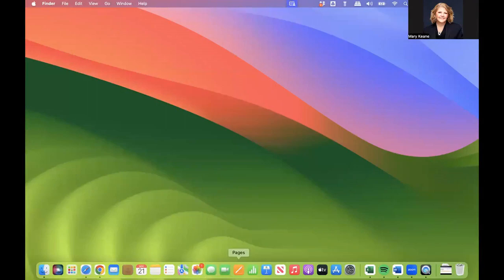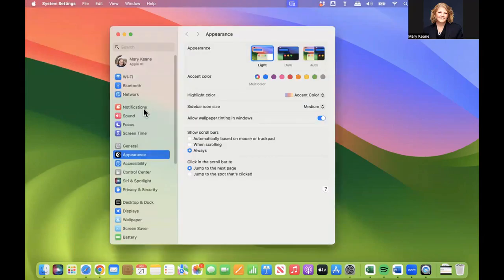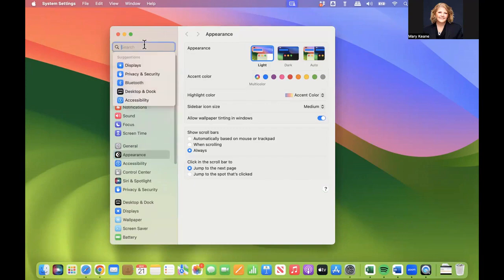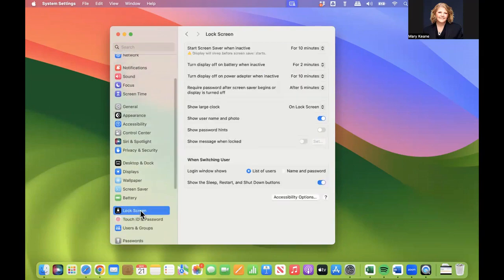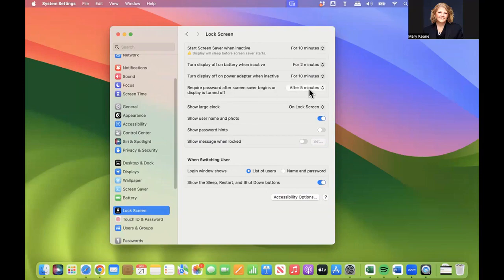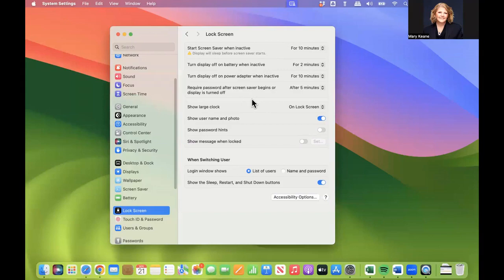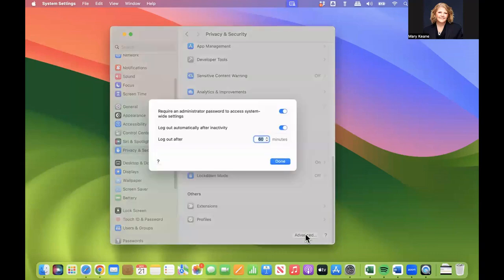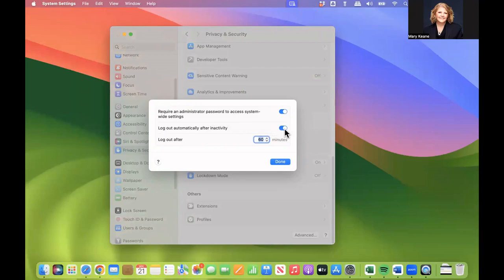Setting Lock Screen on a Mac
Microbusiness videos by CyberWyoming